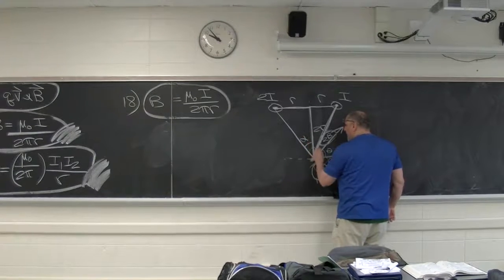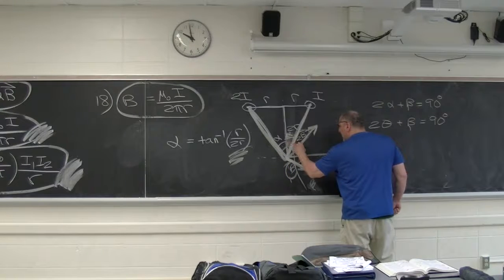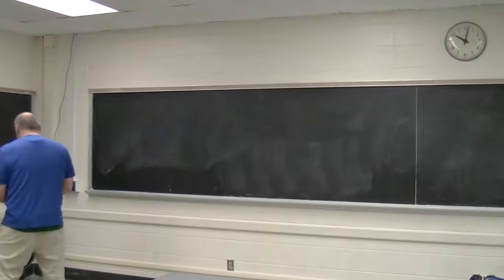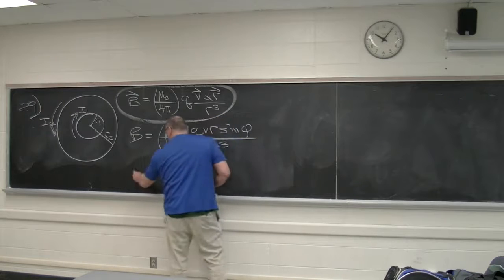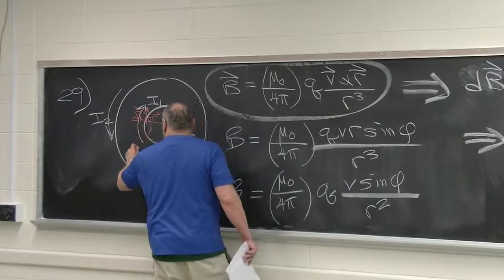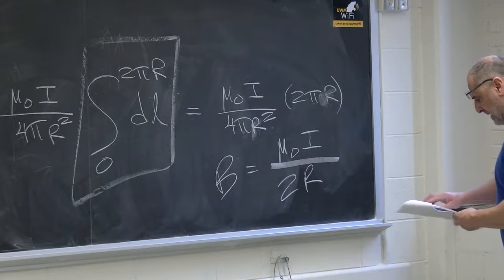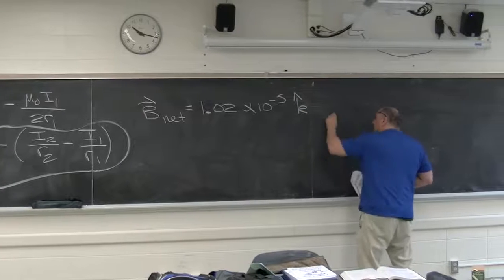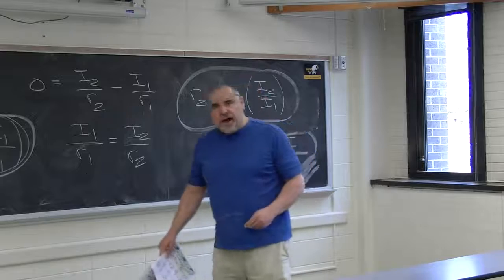MAGNETIC FIELDS AND FORCES: PHY 210 CH 30 Lecture P2